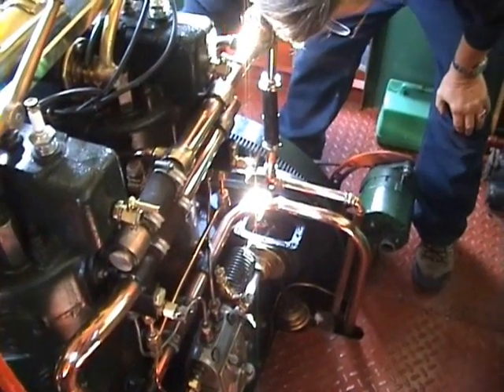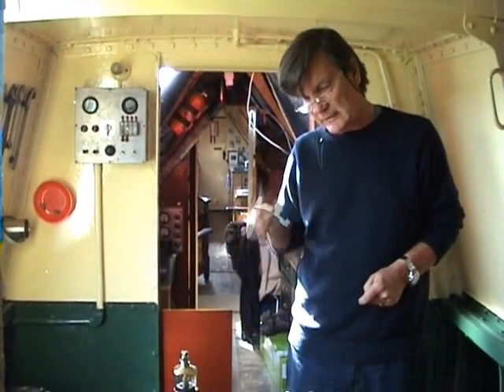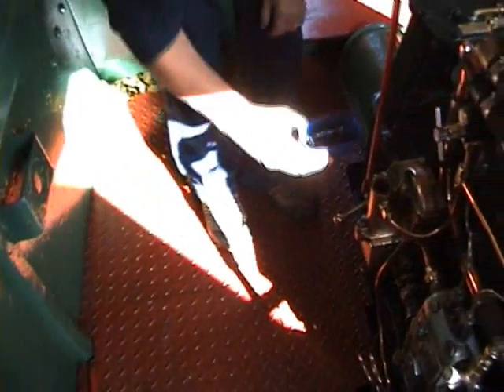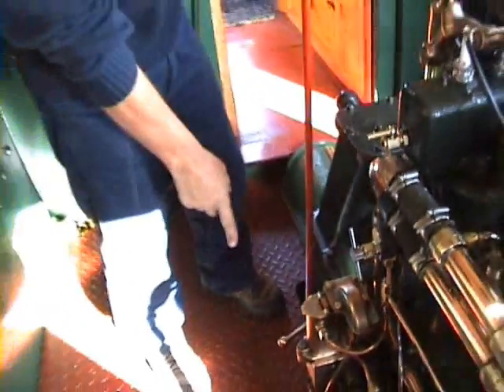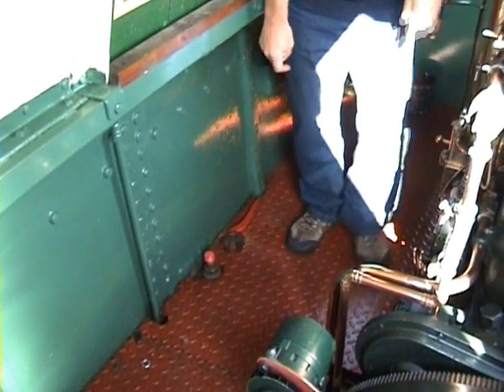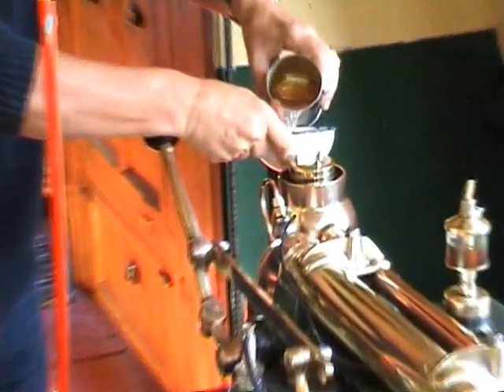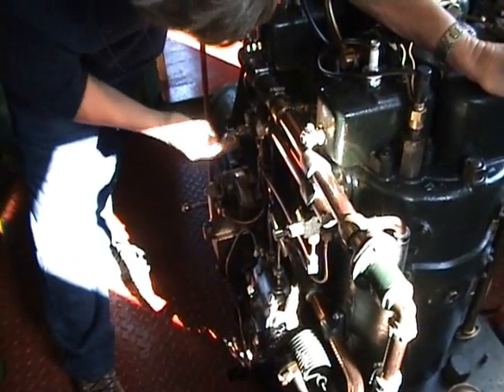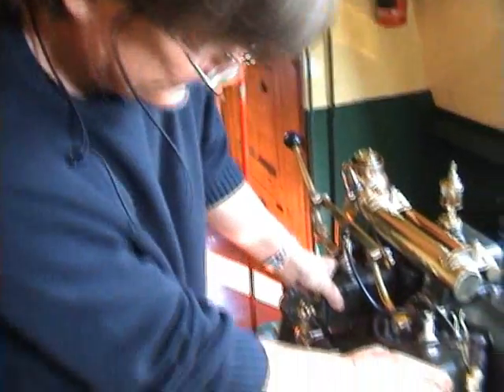How to start a Kelvin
Starting a vintage K2 Kelvin using petrol start.